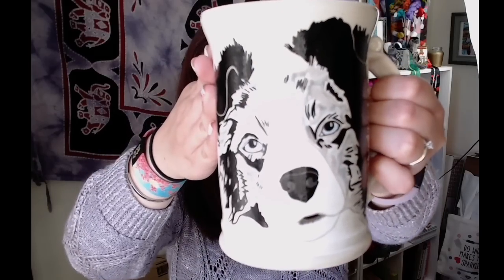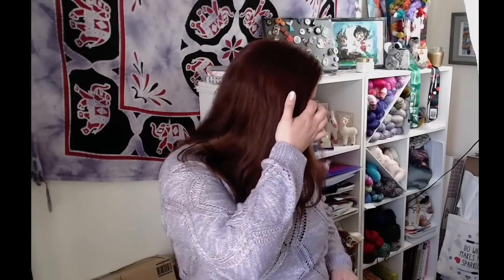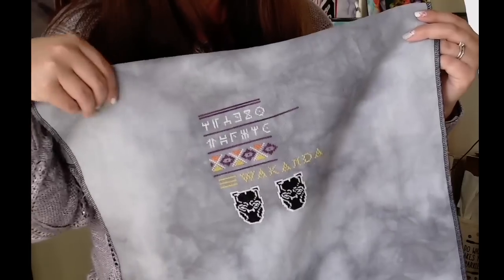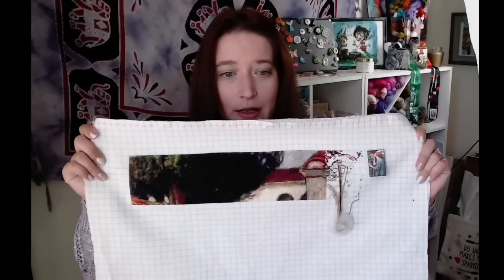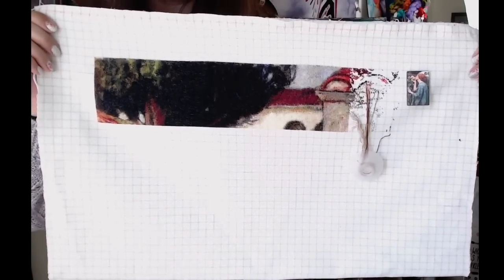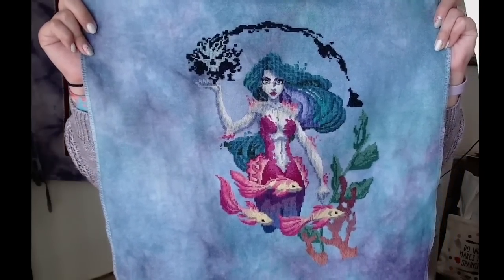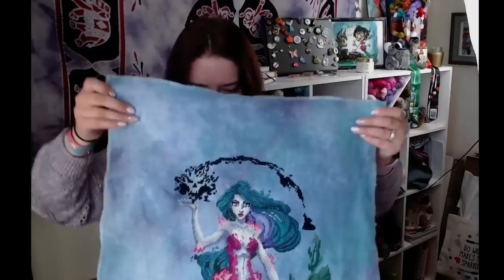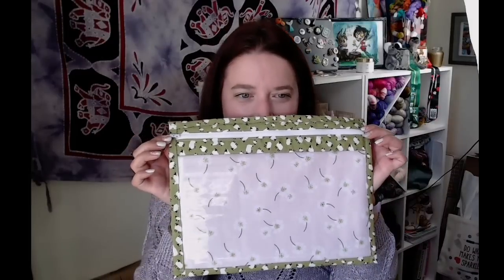Flosstube #57: Progression is happening! You can see it!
Open me!

Cal's Winky Wonky Bags

-You must fill in the Happy Mail Form listed below.
-Write the 'magic word' somewhere in your comment. You can enter for as many of the prizes as you like, but only write one comment.
-Random Youtube Comment Generator will pick the comments with the 'magic word' and I will search for the winning person's name in the form. If you have not filled in the form, I will run the generator again.
-You must be over 18 years old.
-Winner chosen when I film the next Flosstube episode!

(Does not apply to 3 or 6mo subscription as they have a built-in discount).